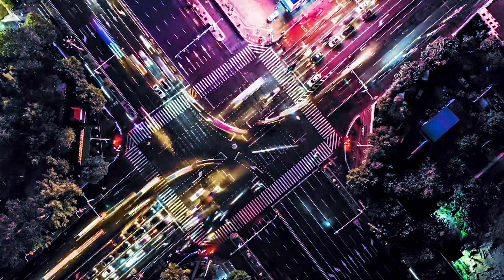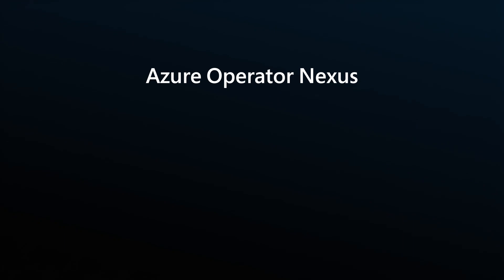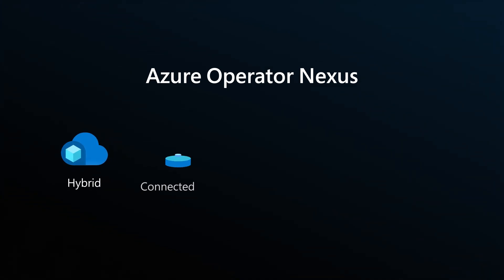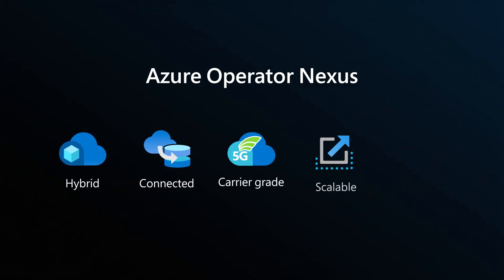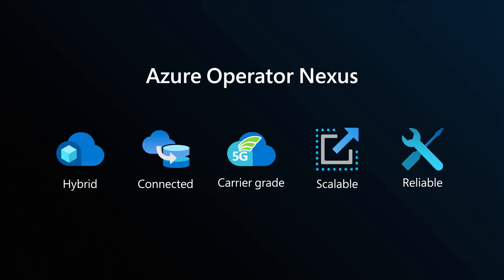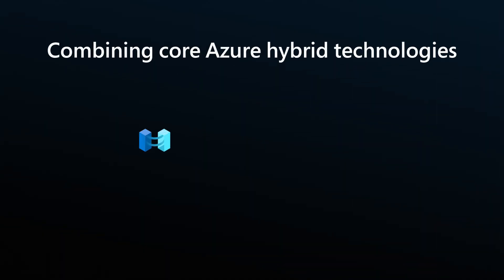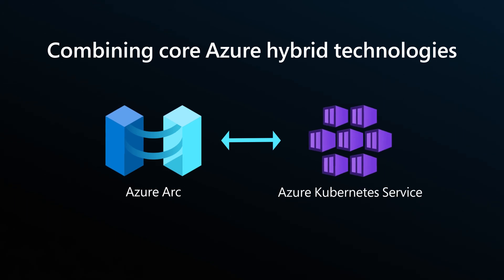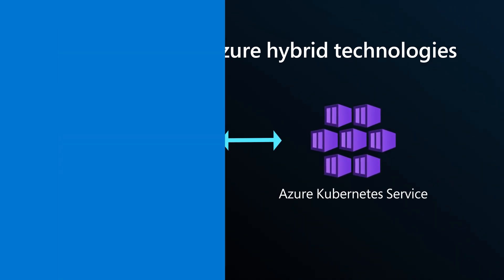Azure Operator Nexus customer benefits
Learn how Azure Operator Nexus provides a hybrid, carrier-grade cloud to enable operators to run their workloads on-premises or on Azure, where they can seamlessly deploy, manage, secure, and monitor everything.